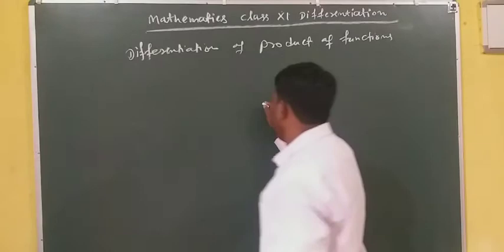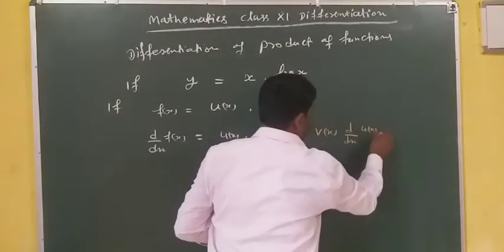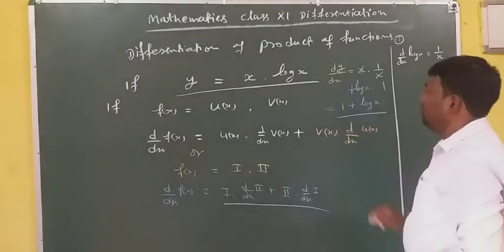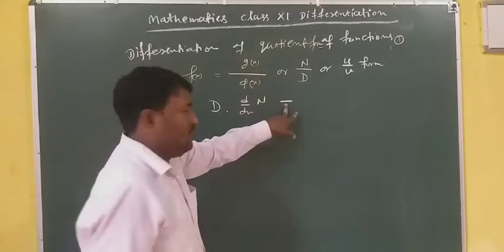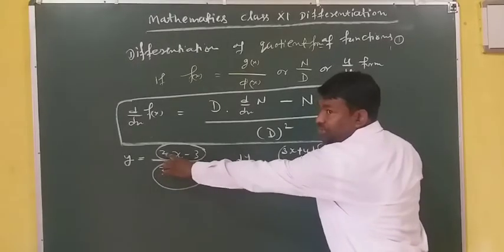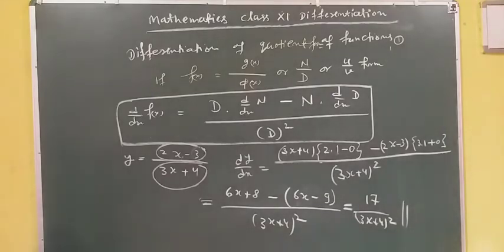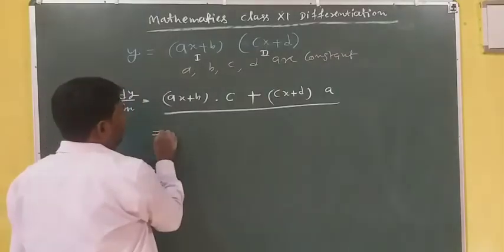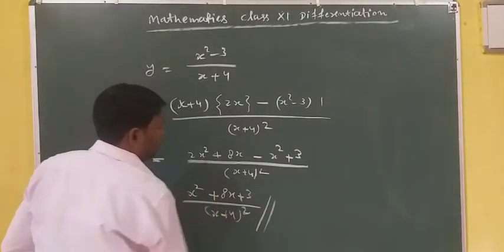XI Cmaths Part 27